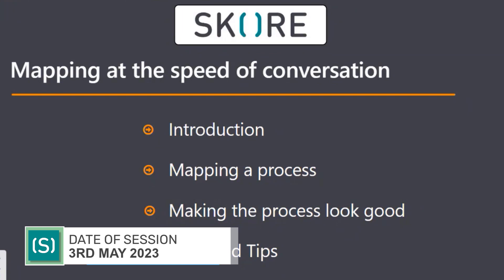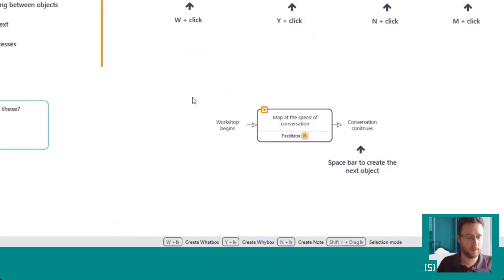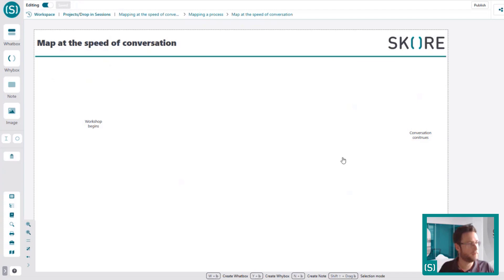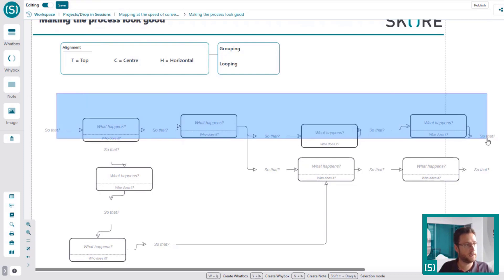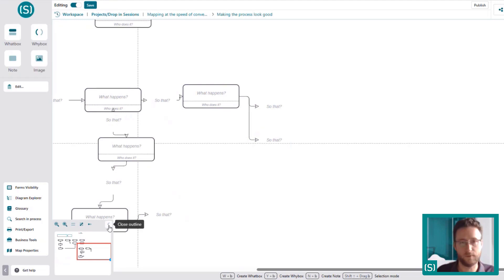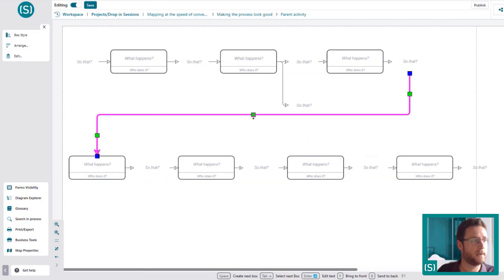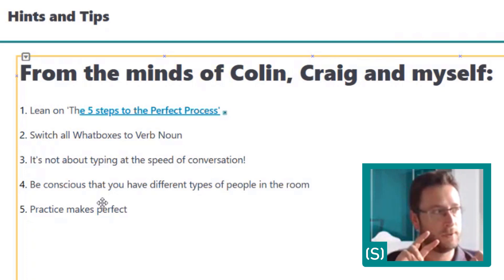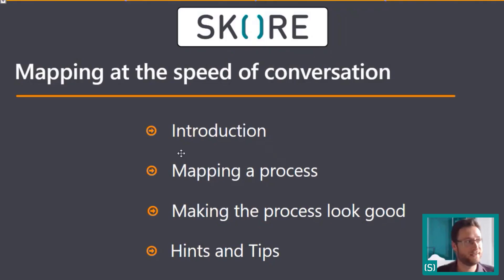Mapping at the speed of conversation | Skore Community Drop-In Sessions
Join Chris Green CCO to easily & quickly capture the lightbulb moments & comments that your workshop participants generate. Get the focus away from the functional mapping & back on your team members & subject matter experts. We’ll show you how to enable this in Skore using easy keyboard shortcuts and a few hints and tips along the way.